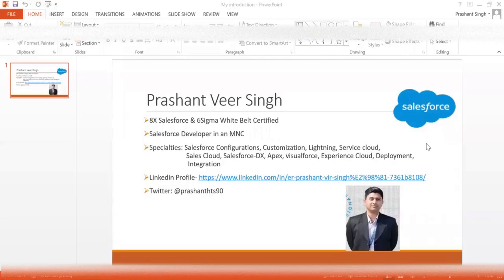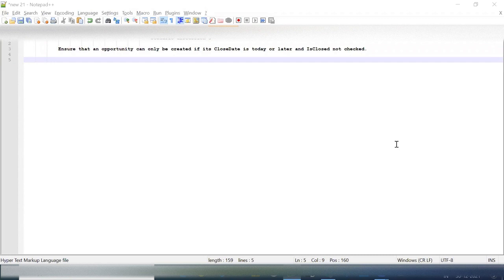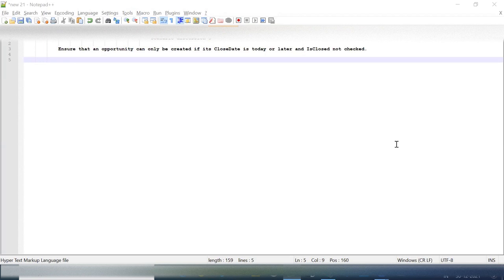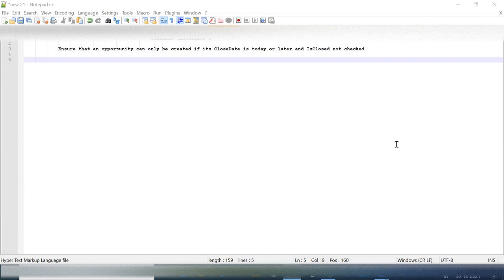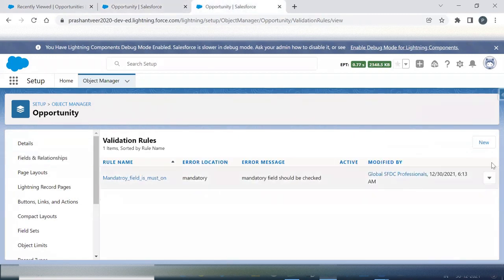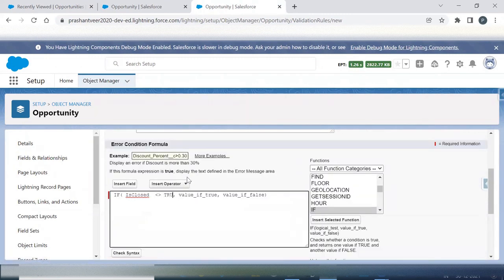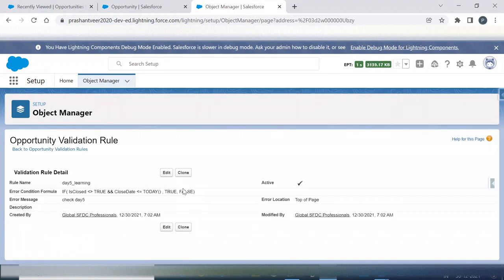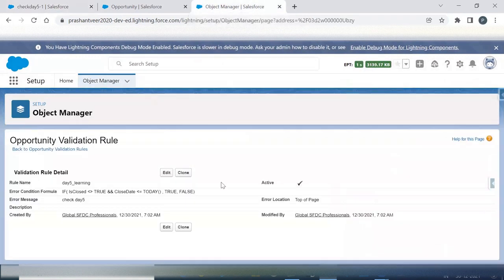Live Scenario/problem discussion: Validation rule (allow creating record only if condition meets) -5